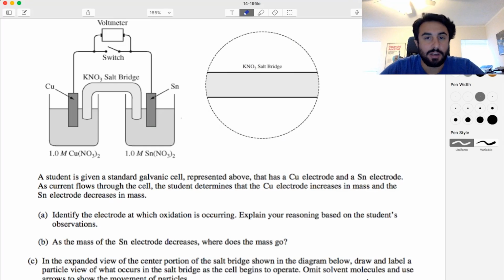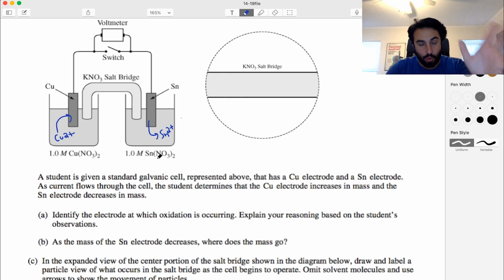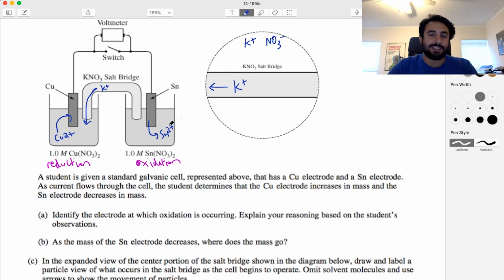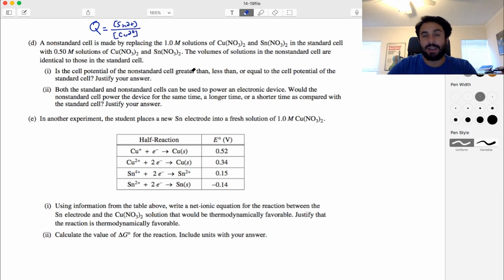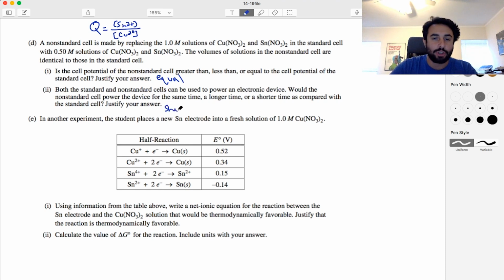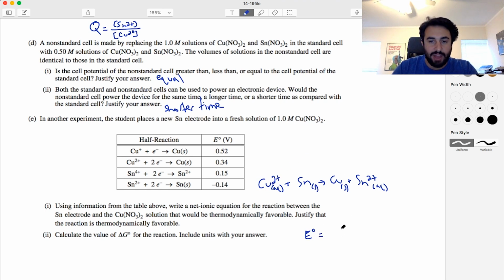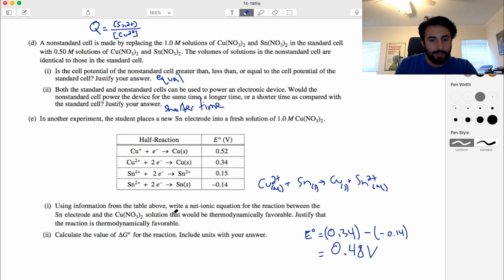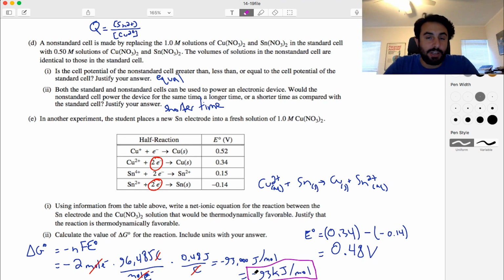AP Chemistry Long Answer Question 6 (Galvanic Cells)